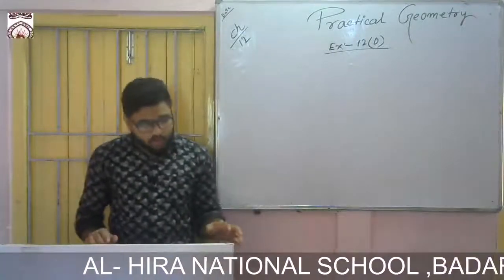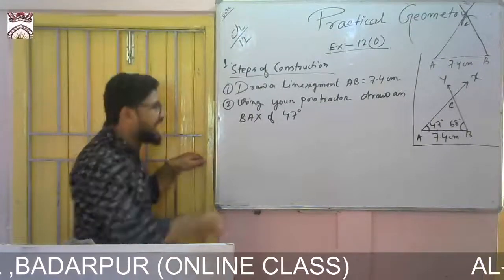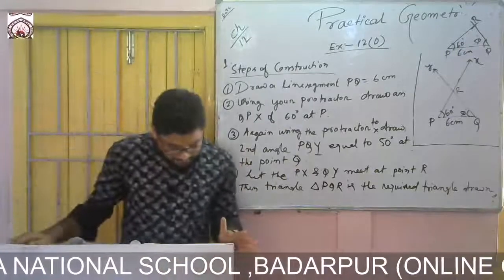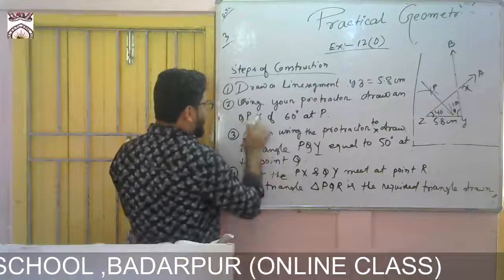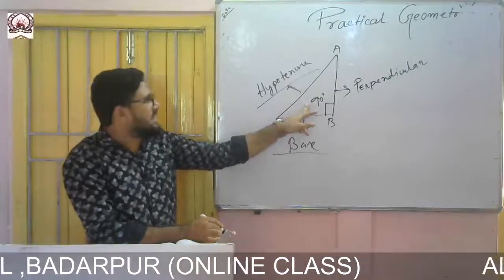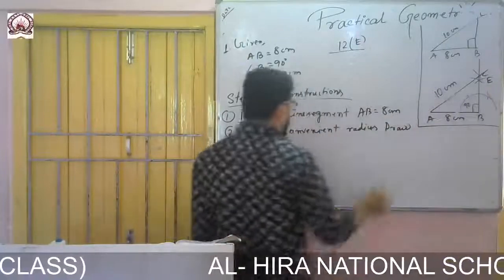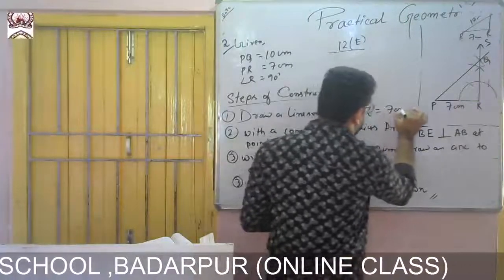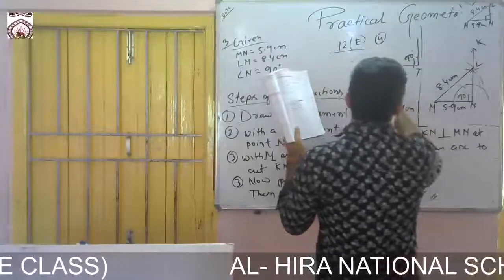Maths, Chapter - 12 (last part) of Class - VII